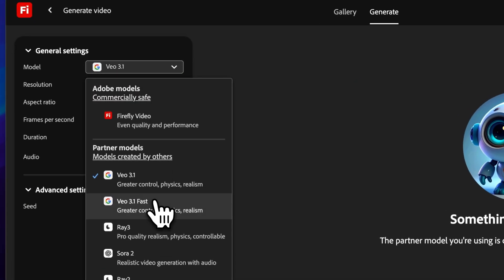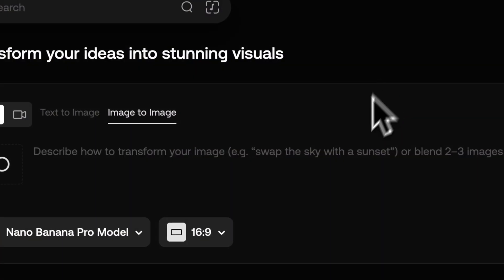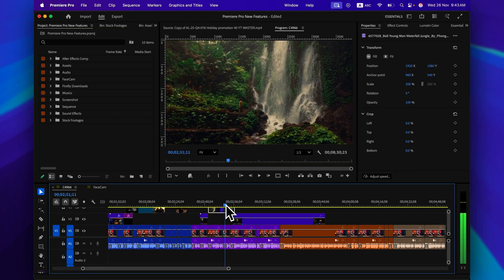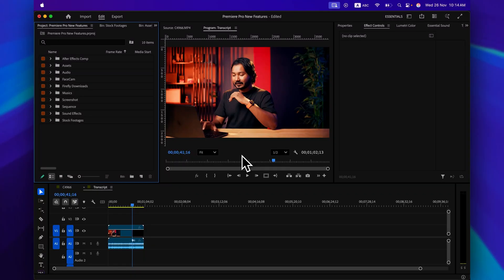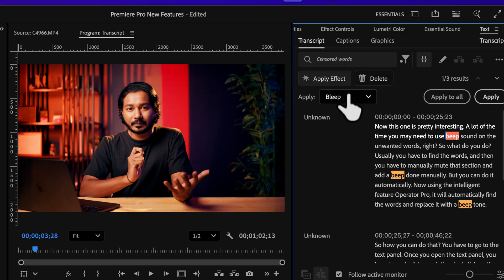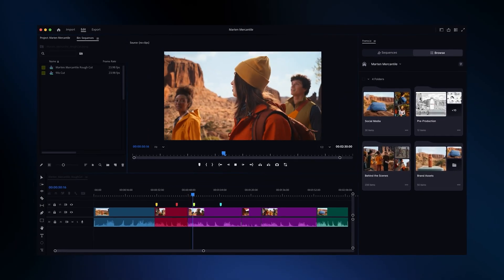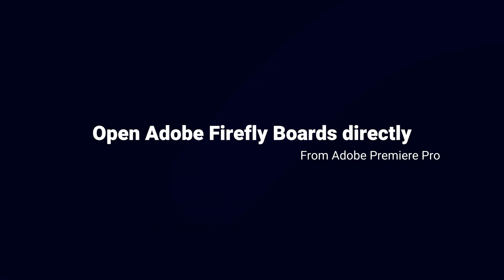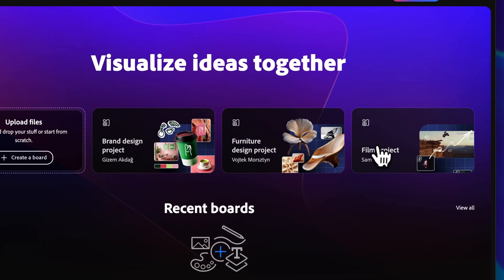Stop! You Need to See This Premiere Pro Updates!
Adobe Premiere Pro just got a massive update — and it’s packed with AI tools, new effects, faster editing, and smarter workflows!
In this video, I break down everything you need to know about the latest Premiere Pro updates and how they can improve your editing speed, workflow, and creativity.

AI-powered media search that finds clips, sounds, scenes, and objects instantly

-Over 90 new real-time effects & transitions
-Better animation tools for text, titles & motion graphics
-Faster timeline performance for smoother editing
-Direct import from Adobe Firefly
-Improved masking, tracking & color workflow
-New Beta features coming soon

Whether you’re a content creator, filmmaker, or editor — this new Premiere Pro update brings tools that save time and boost creativity.

📌 Watch till the end to see which new features are actually worth using!